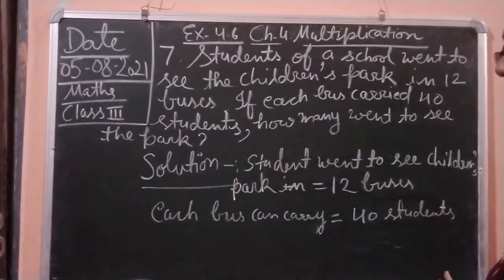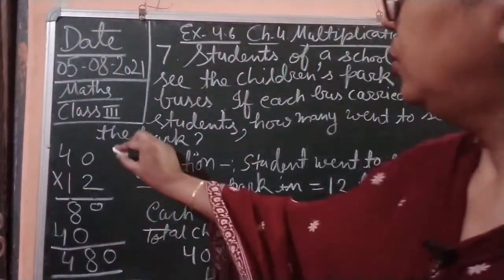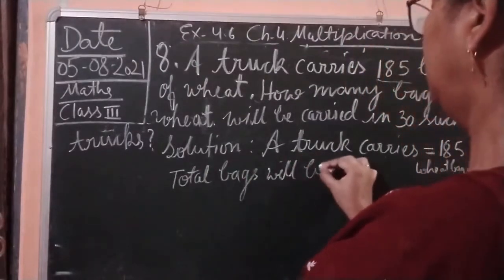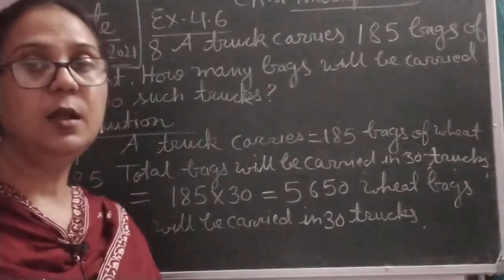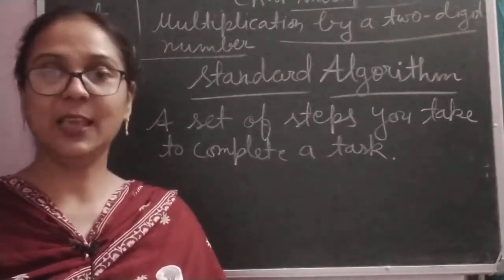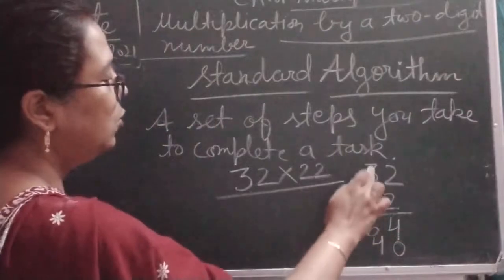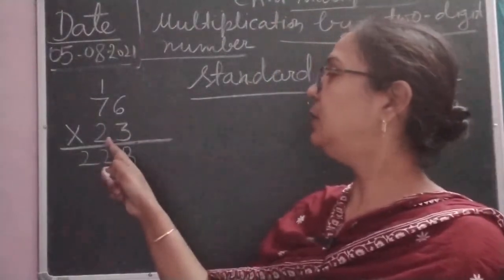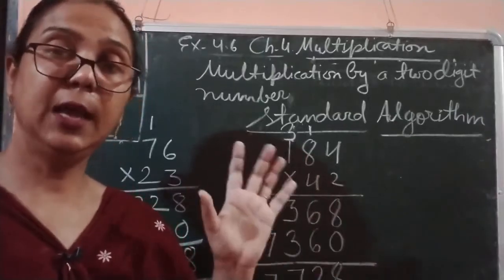Class III Mathematics 05 08 2021 by Ms Vandana Wells. Topic - Multiplication.